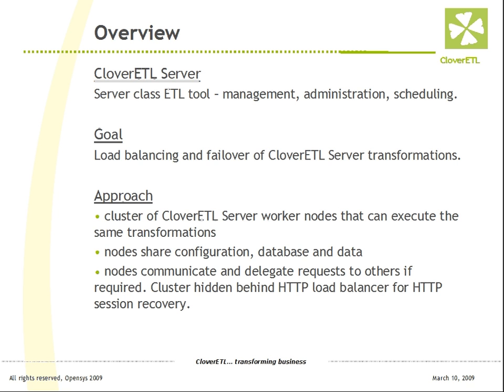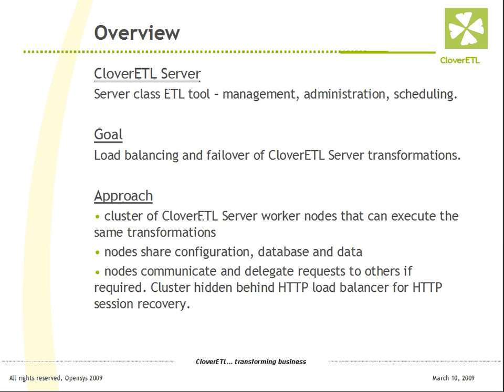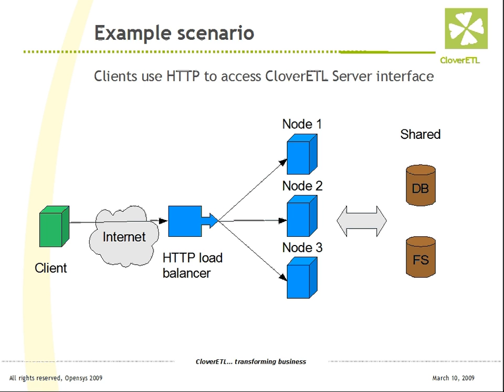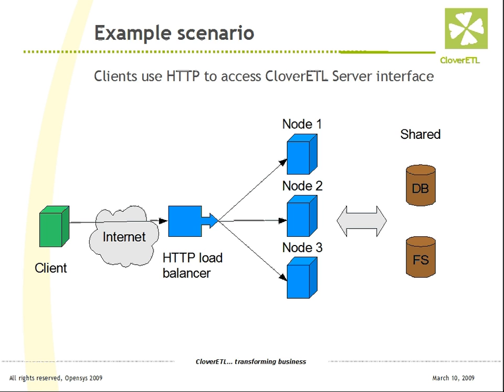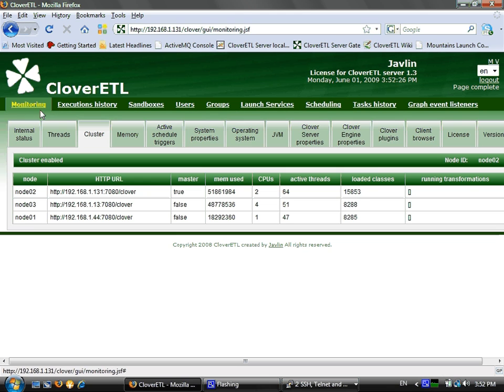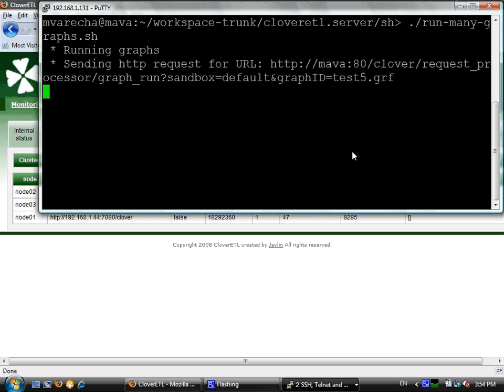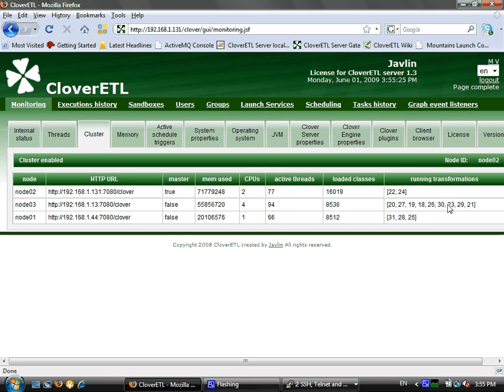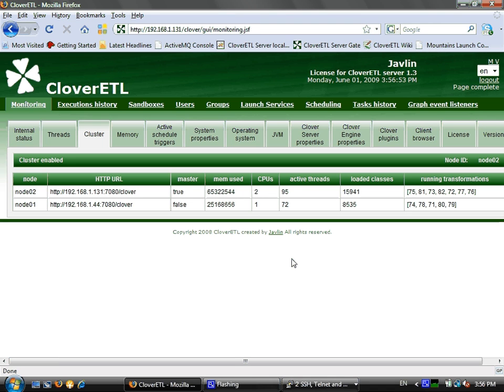CloverETL Server clustering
Live demonstration of CloverETL Server clustering - scalability and failover.